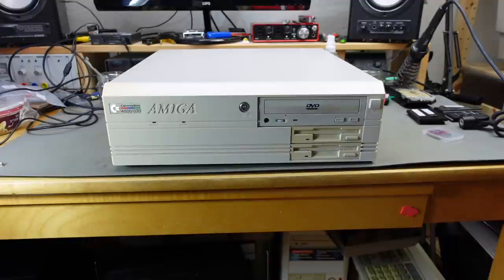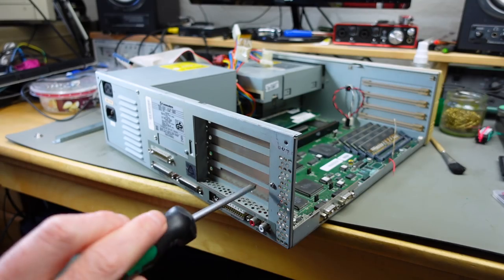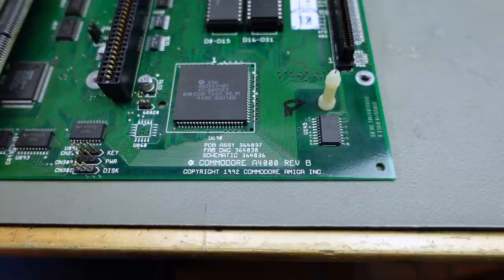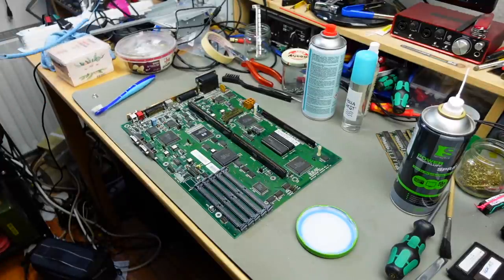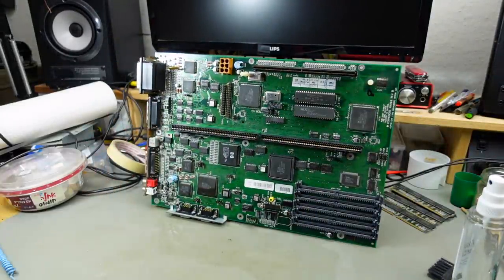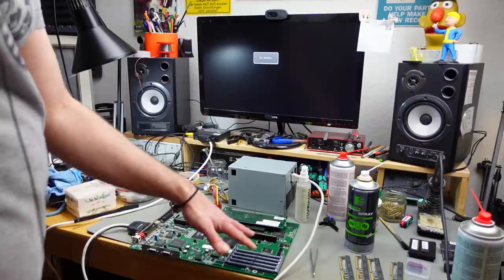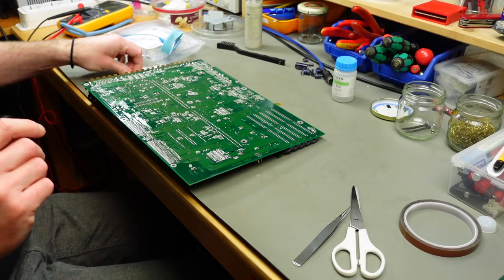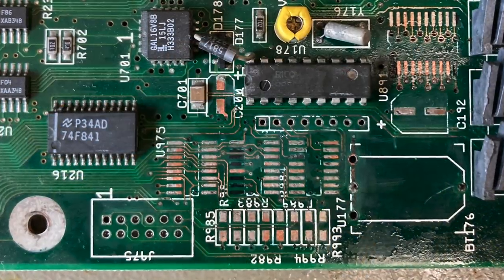Amiga 4000 Battery Leakage Repair Part 1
I got my hands on an Amiga 4000 and there's some nasty battery leakage damage to fix. This is part 1 of the series where I clean up the board and remove some components.

TIME STAMPS:
0:00 Introduction
0:49 Disassembly & Inspection
8:09 A Look at the PCB
10:37 Cleaning up the Board
17:09 Powering on
22:12 Trying to Reflow
22:54 Removing ICs
26:21 Cleaning up again
29:38 Thank you & Good Night